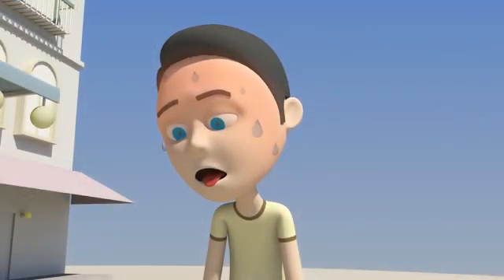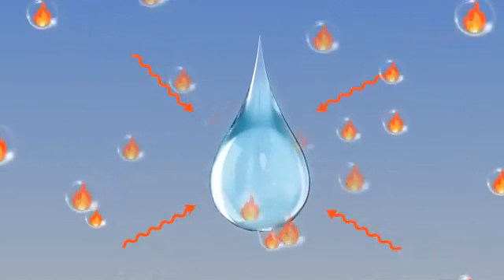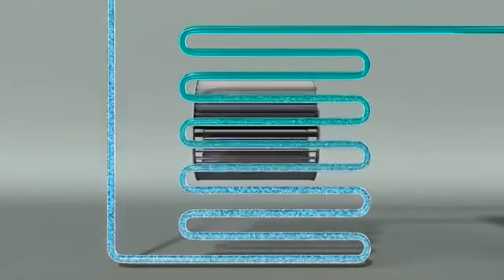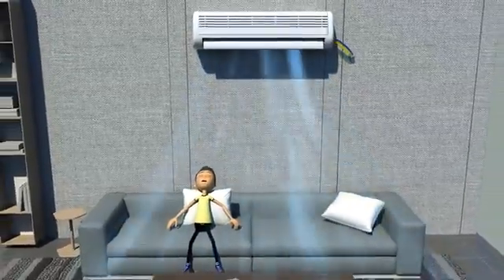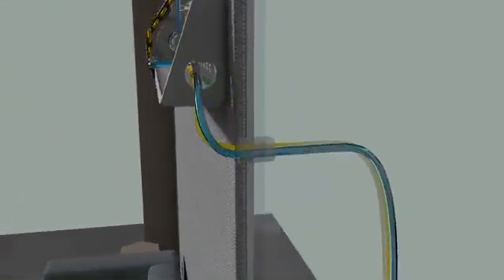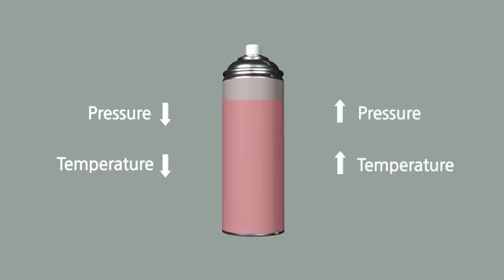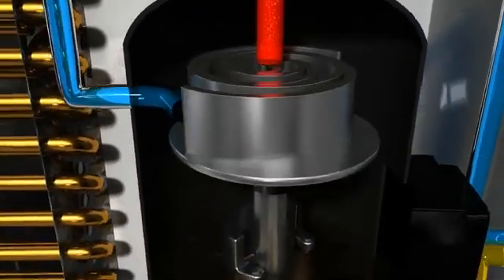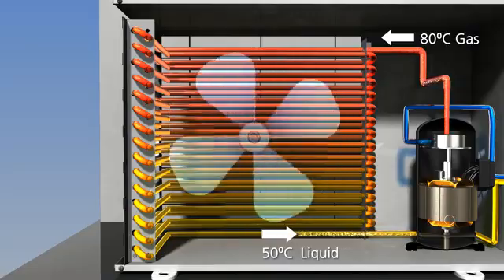How work room air conditioner animation by Mr H